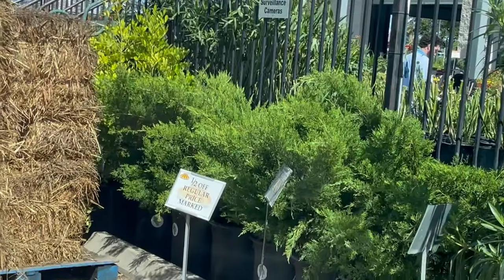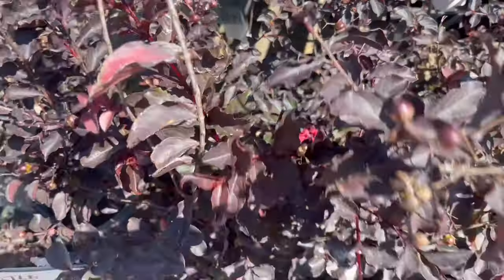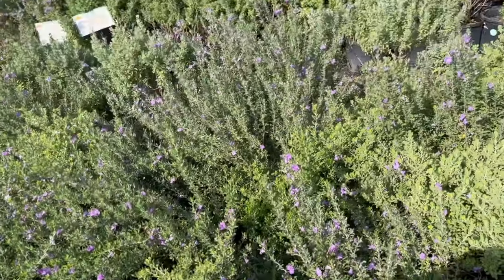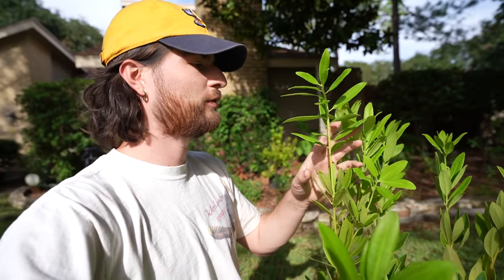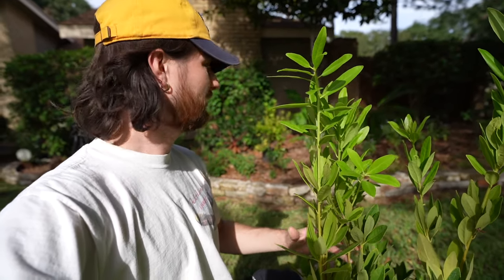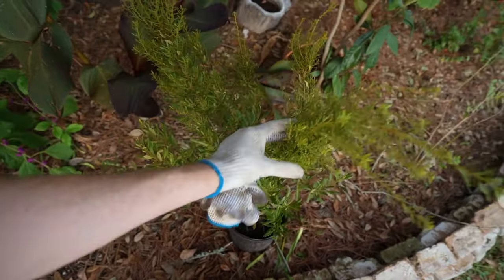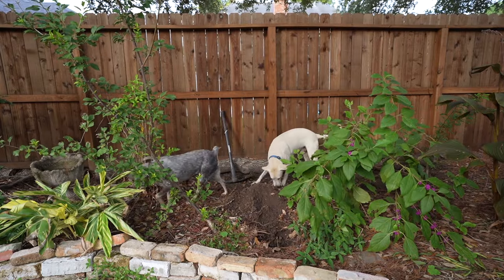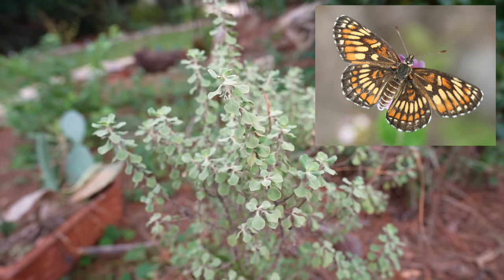CLEARANCE Plant Shopping & GARDEN MAKEOVER! Native Plants & Fruit Trees! Zone 9 Houston, TX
In this DIY Tutorial I'll show you how to makeover your garden with ON SALE Clearance Native Plants and Perennial Pollinator Plants!